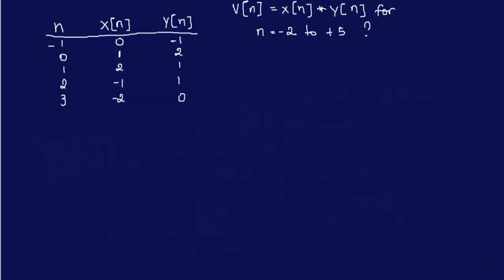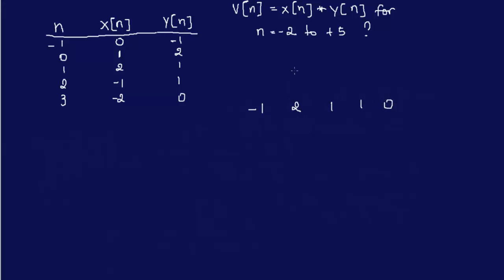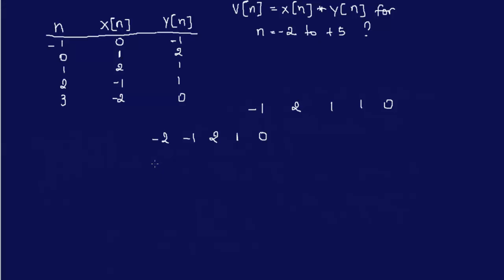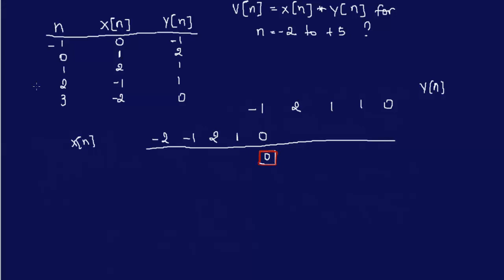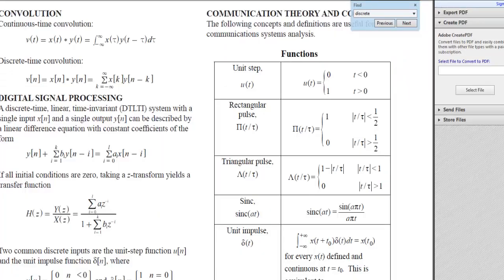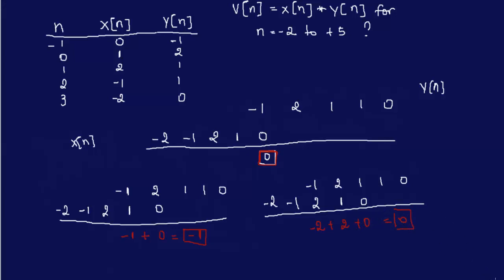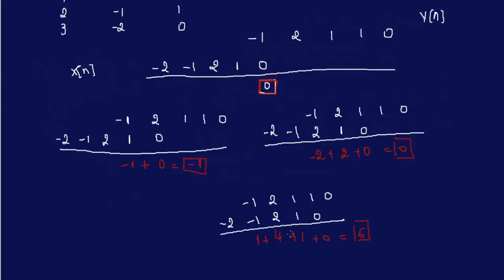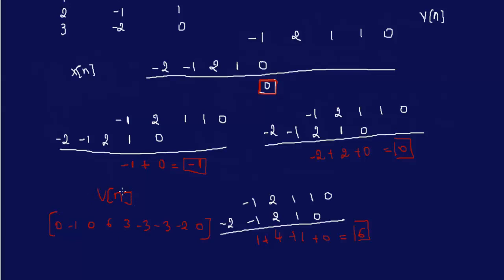Discrete Time Convolution 2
Shifting convolution method-check video 1 first